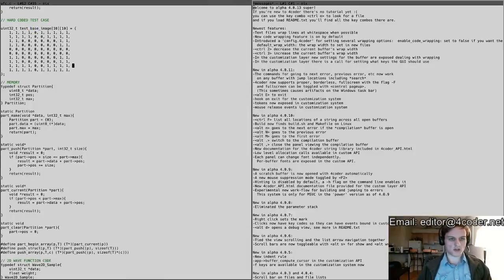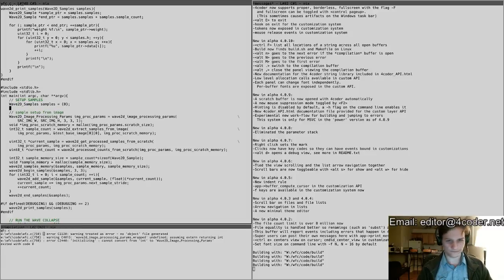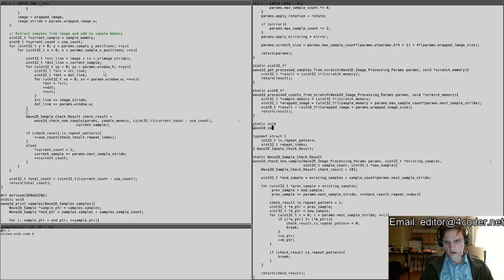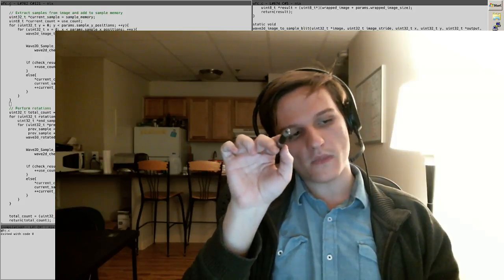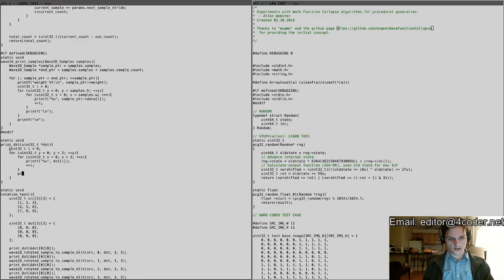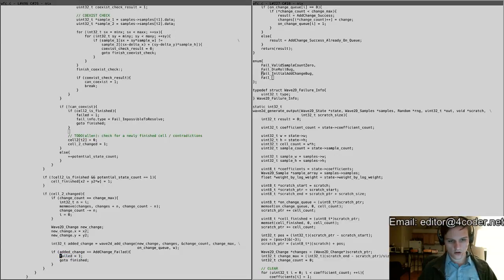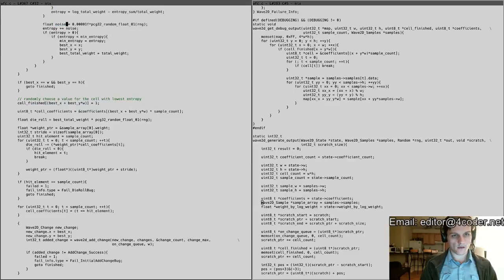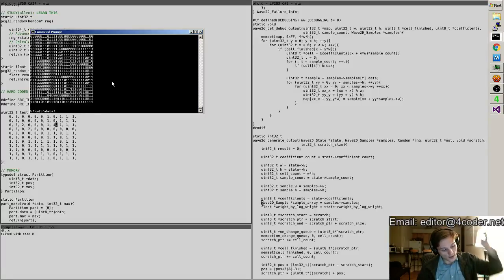Wave Function Collapse: Sample Rotation